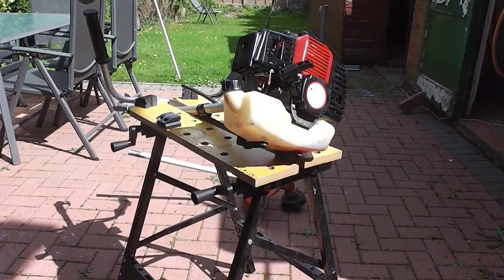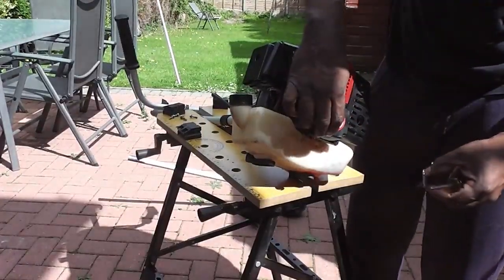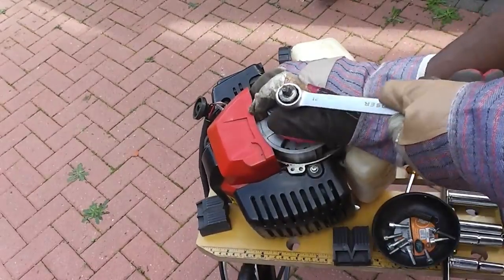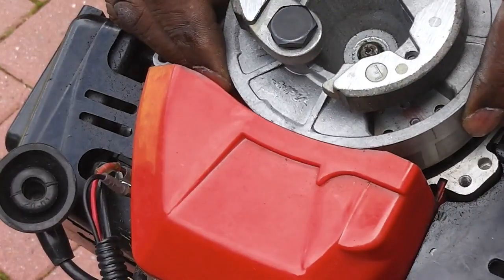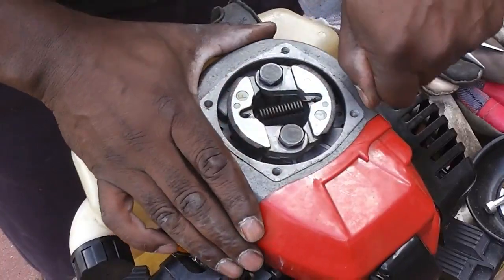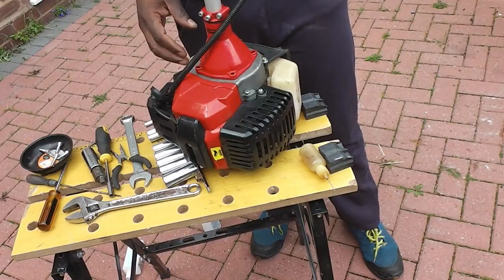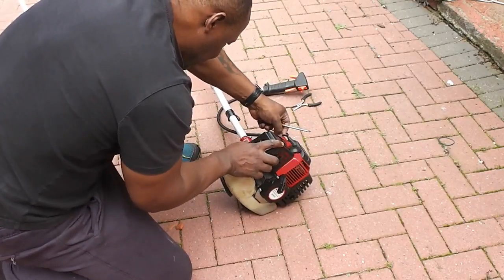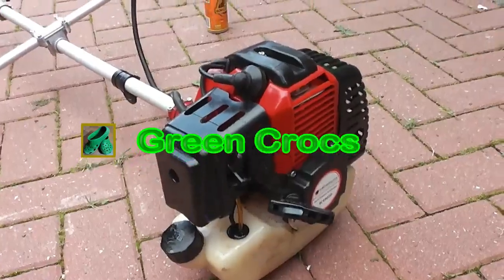Trueshopping BC4902 Not Working Fixed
Trueshopping BC4902 Petrol Strimmer / Brush Cutter Will Not Start. A Blocked Carburettor Was The Issue.